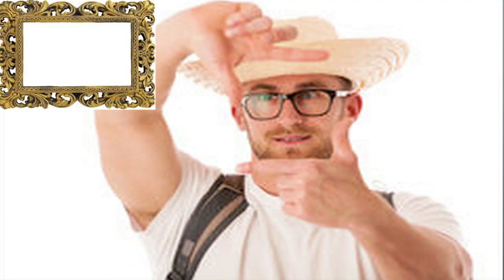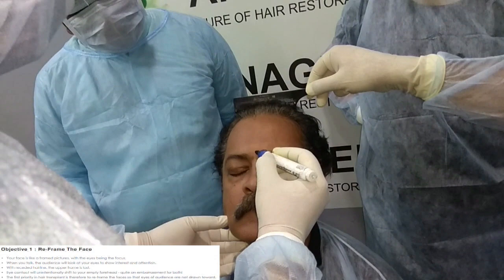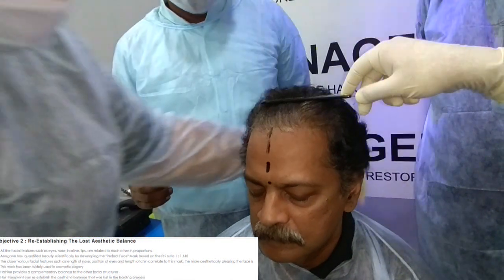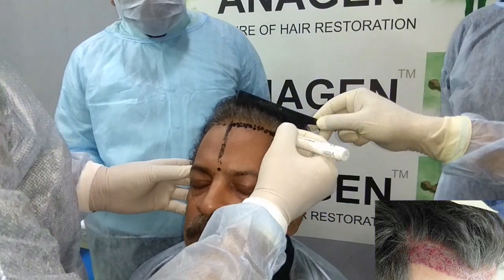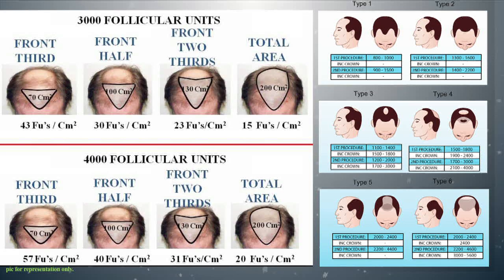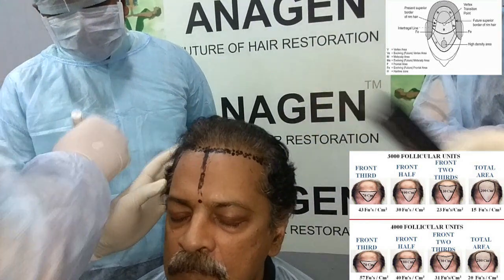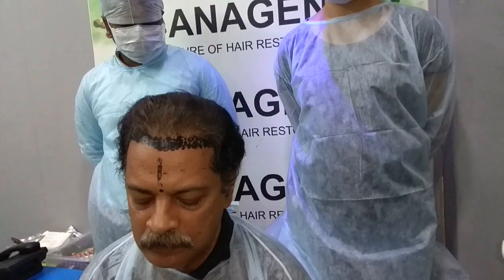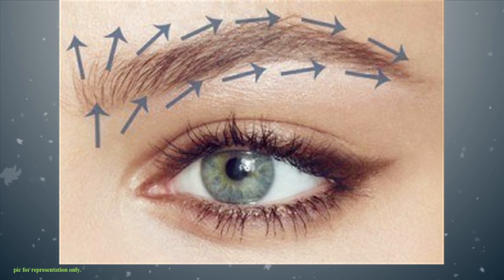HAIRLINE DESIGN IN HAIR TRANSPLANT@ANAGEN @Dense HT, Call or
Anagen Hair Transplant is among the top clinics in the world with State of the Art  Facility & Break through Hair Transplant Technologies. We are the probably the 1st Clinic offering Fusion   of the biotechnology in hair restoration. we are an institute itself wherein Dermatologist & Surgeon seek advance training at our
center.

Some of our unique specialty are :

1. Direct Instant FUE - Out of body time for hair grafts is reduce dramatically for higher hair graft survival.

2. Biotech FUE - which avoid post FUE white dots or micro scarring n enhance implanted hair graft survival.

3. use of Choi pen Implanter - gives high density as minimum vascular damage with the use of direct pen implanter

4. Thicker Grafts - we extract more hair follicle per hair grafts with surrounding tissue to give you high density hair transplant with higher rate of hair graft survival.

5. We known as Hairline King - creating sea-shoring feathering natural hairline as we are creative artist.

6. Hair Graft Angle, Direction, Curls, Quality hair extraction, quality equipment an every step in hair transplantation has to be done perfectly to achieve amazing results.

7. Safety - We have Anesthetist, Emergency Equipment & safe Medication, Proper Blood Test & Cardiac Evaluation exclude Medical complicated case, have proper emergency equipped and tie-up with the corporate Hospital for any special need for safe
procedure for you.

Ask us for reference Number of our clients, Before & After Photos & Videos, pictures of our facility,

WEATHER YOU CHOOSE US OR ANYONE ELSE, ONCE YOU CALL US YOU CAN BE ASSURE THAT YOU

WILL BE GUIDED ETHICAL  & PROFESSIONAL TO SELECT THE RIGHT HAIR TRANSPLANT CENTER

KINDLY PUT YOUR COMMENTS & WHAT SHORTS OF VIDEO YOU WOULD LIKE TO SEE, KINDLY CALL OR WHATSAPP FOR FREE ADVICE,